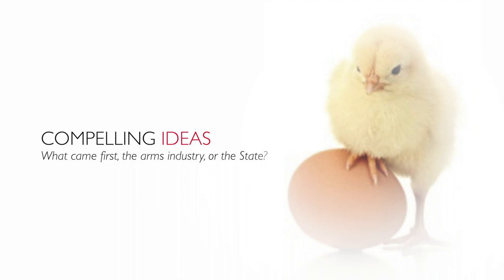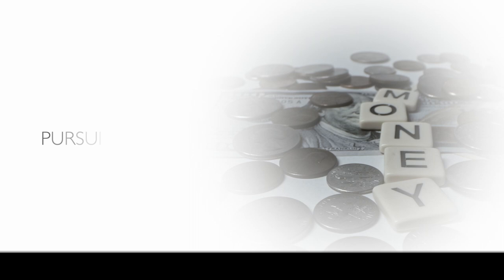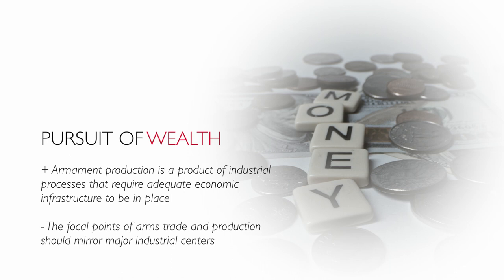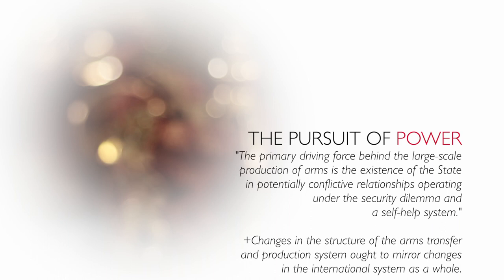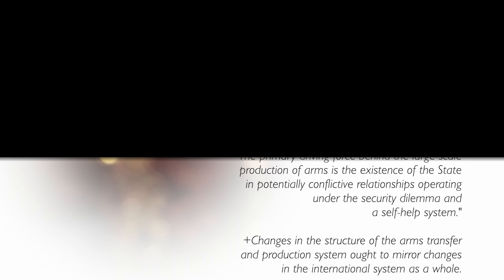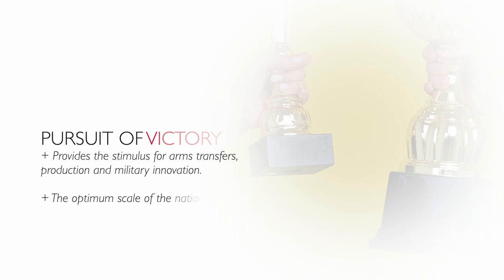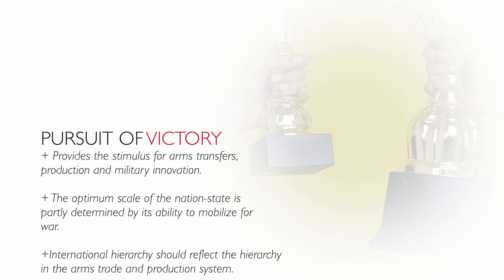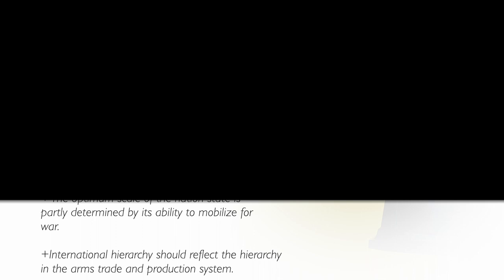Week 1 Lecture #2: Krause's Theories of Systemic Change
This is ONE of FOUR lectures that comprise WEEK 1 of the course "Arming the State".

Reading material Related to this week's lectures is as follows:

+Porter, Bruce. 1994. War and the Rise of the State: The Military
Foundations of Modern Politics. Chapters 1 &2

+Krause, Keith. 1992 Arms and the State: Patterns of Military Production and trade. Chapters 1-3